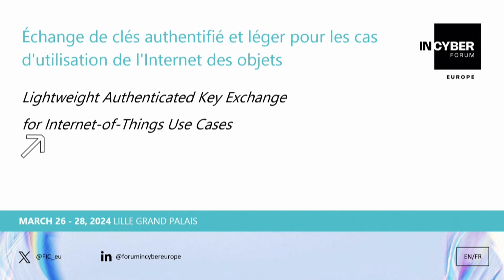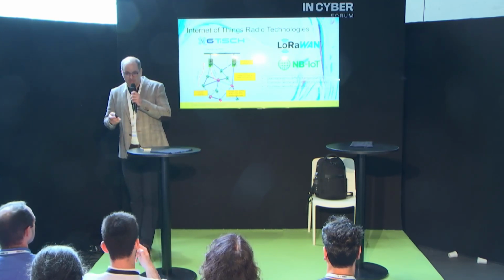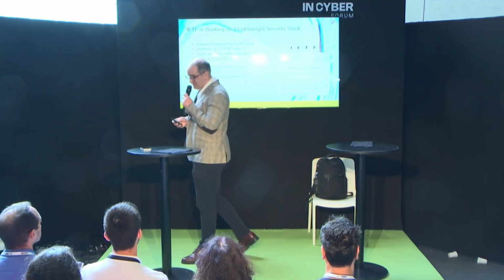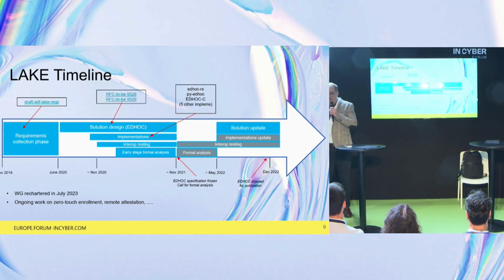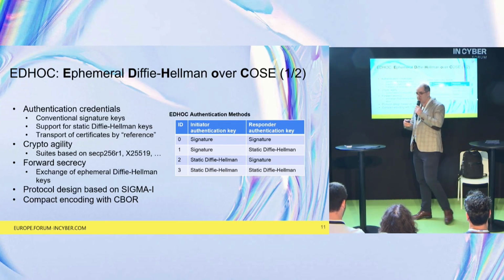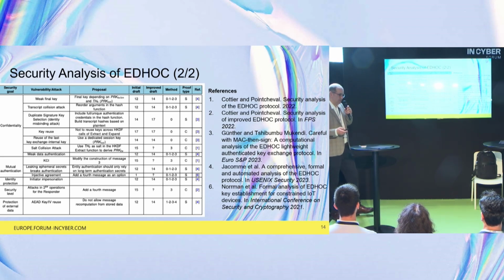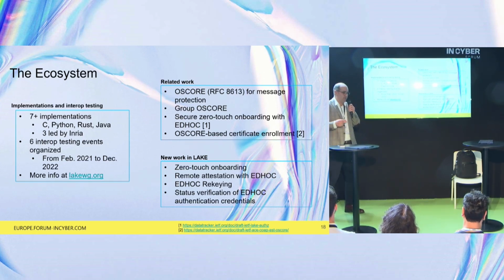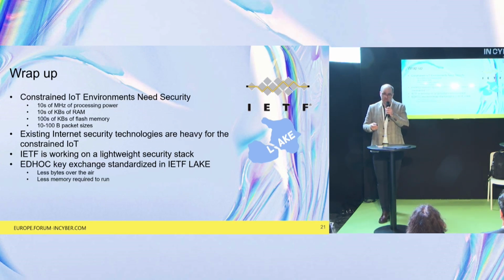MC17 INCYBER Lightweight, authenticated key exchange for Internet of Things use cases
In this presentation, we will give an overview of standardization activity within the Internet Engineering Task Force on a lightweight authenticated key exchange protocol (LAKE) adapted to Internet of Things use cases. We will discuss the requirements of LAKE and its components, enabling it to be used in the most constrained radio communication contexts. We'll detail the protocol's notable aspects and discuss its foundations and security core. We'll review the main points of its formal security analysis and see how feedback from the scientific community has influenced the protocol's design. Finally, we'll look at how the LAKE protocol fits into a wider ecosystem and how it can be used for the efficient integration of devices in low-energy networks.